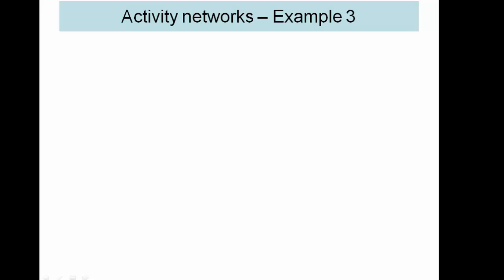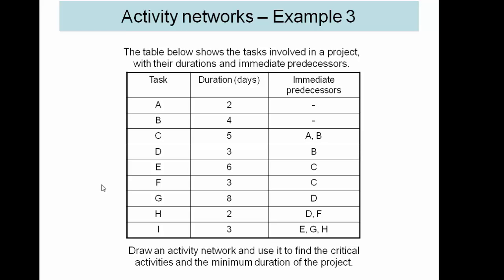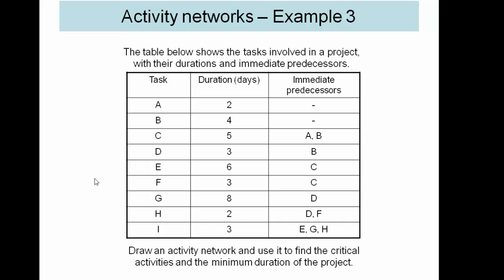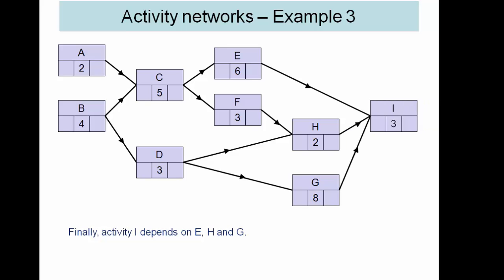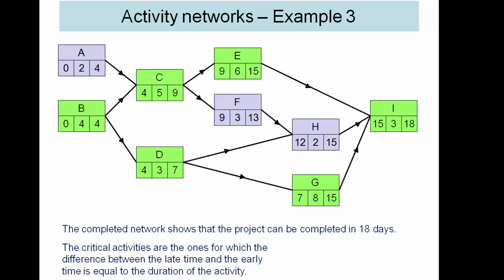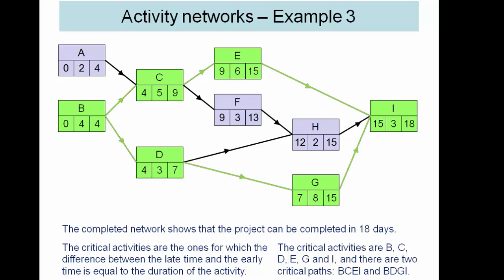AQA Decision 2 Critical Path Analysis Activity Network example 3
activity network 3